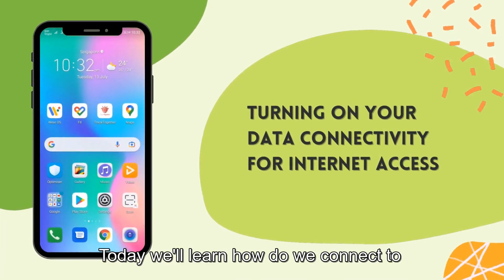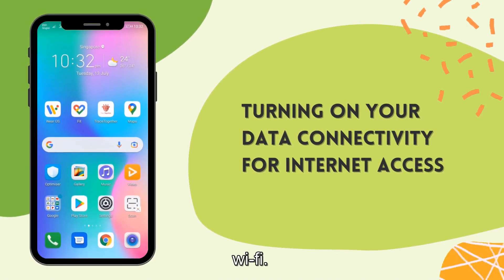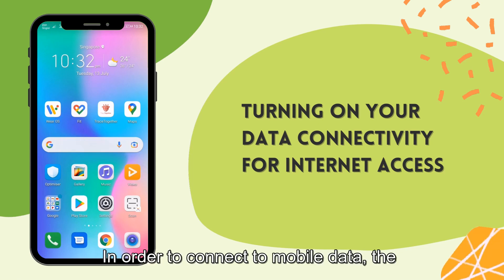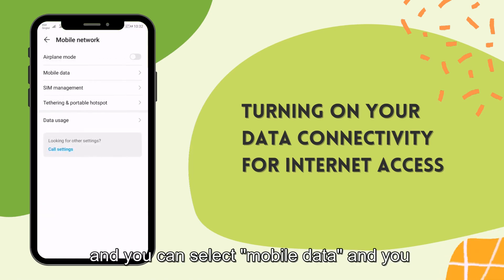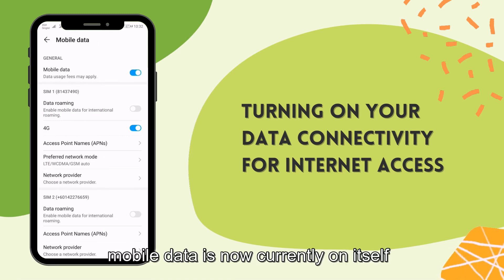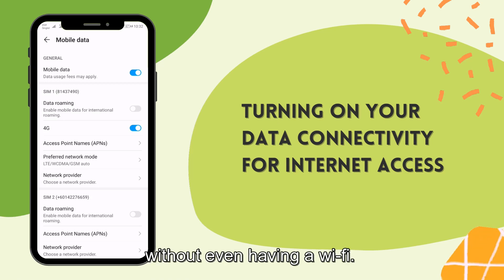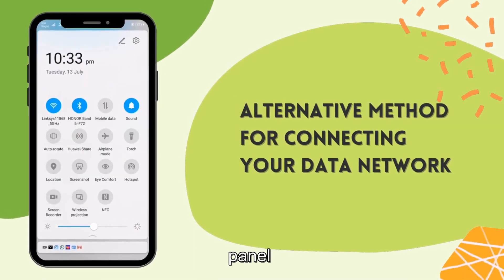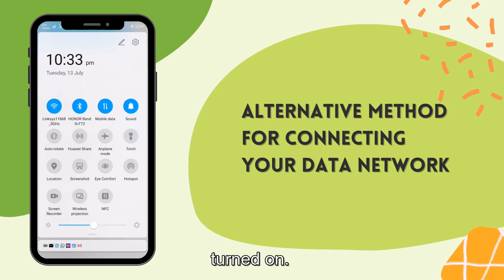How to Set Up Your Mobile Data? WEGOSpecial Ep 15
It's time to get connected to the digital world!

See more digital literacy content for senior citizens on our

Topic: [CO-WIF-01-H] Connect to WIFI